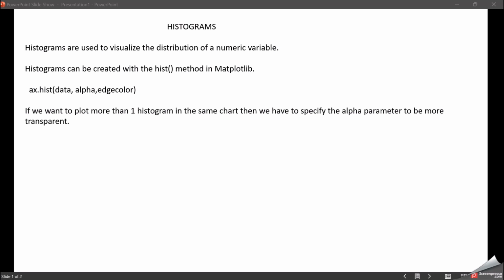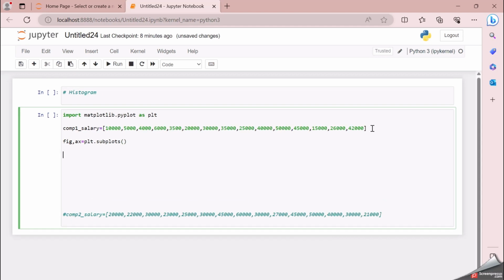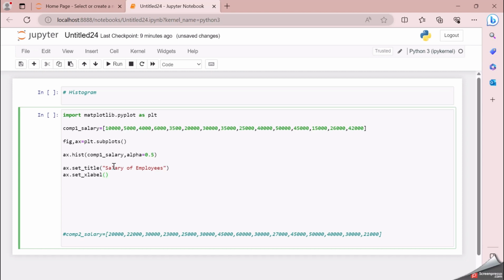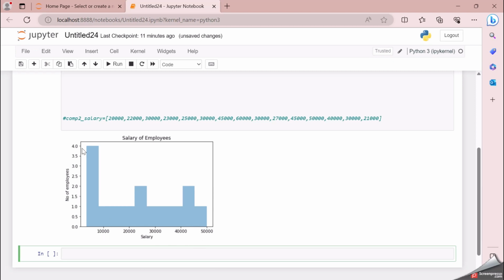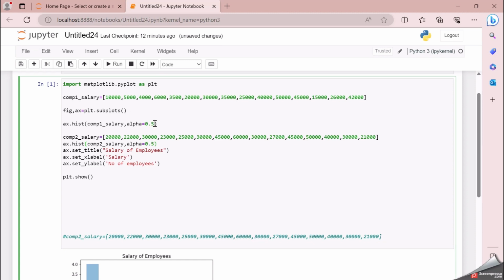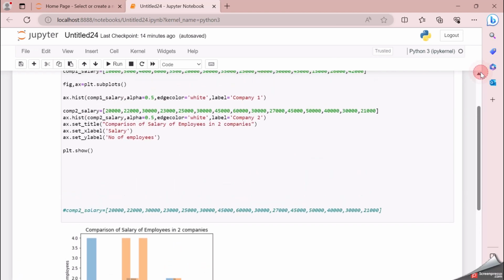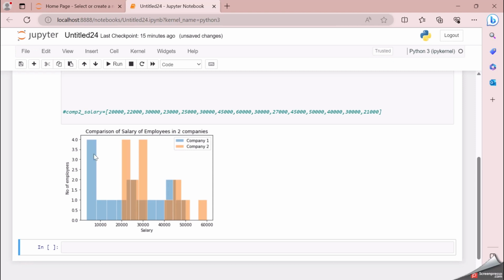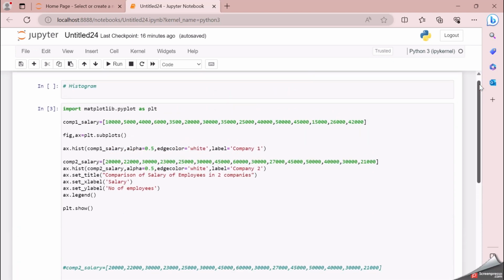M_14 : HISTOGRAMS in MATPLOTLIB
This video gives details of Histograms in Matplotlib.